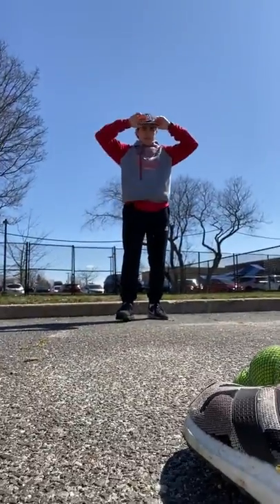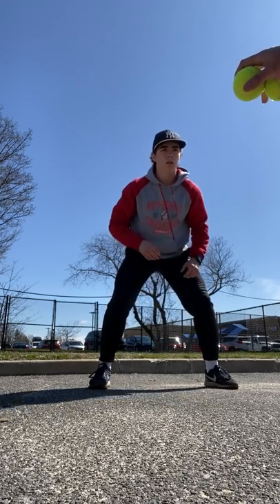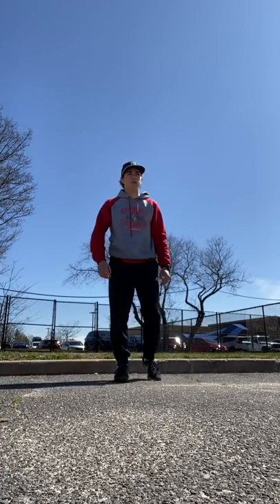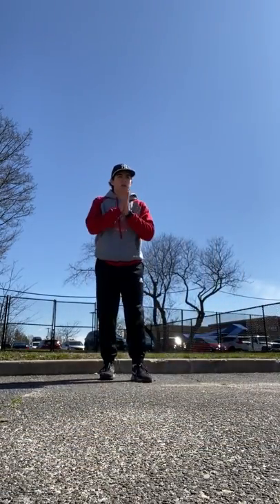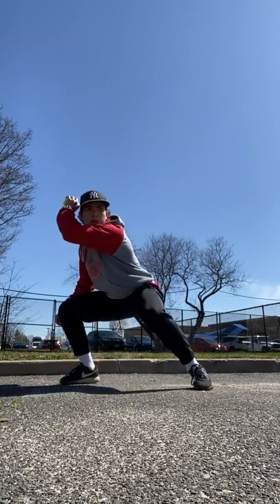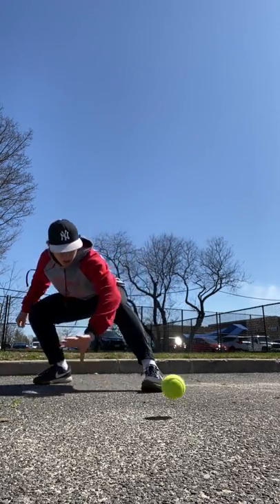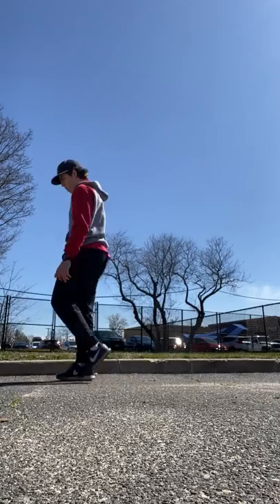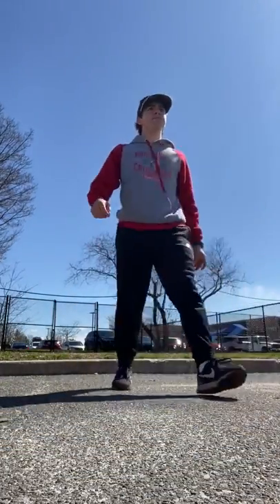Tennis ball Infield drills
Baseball drills team MVP  Beast 2024